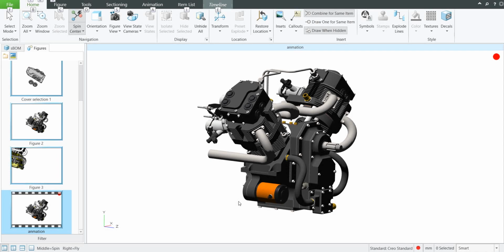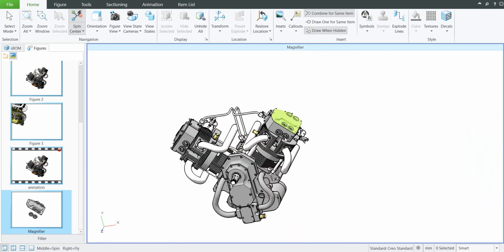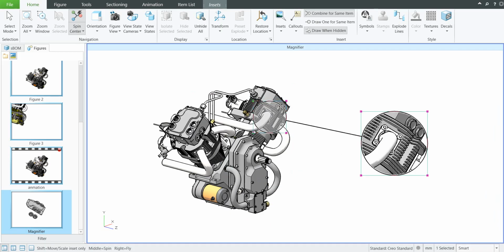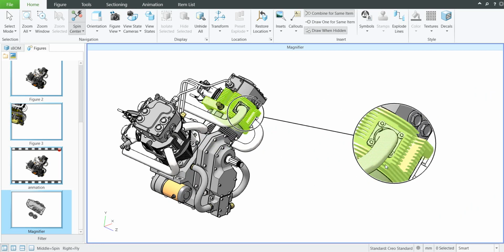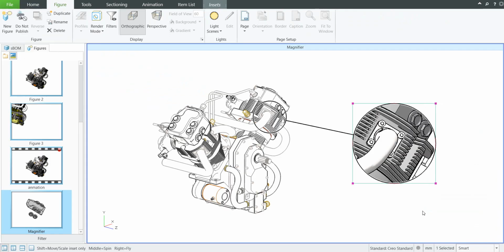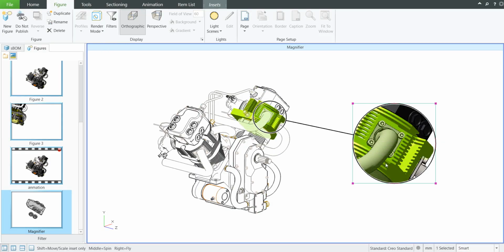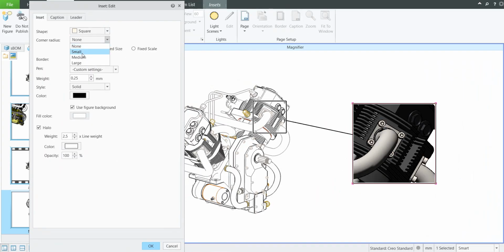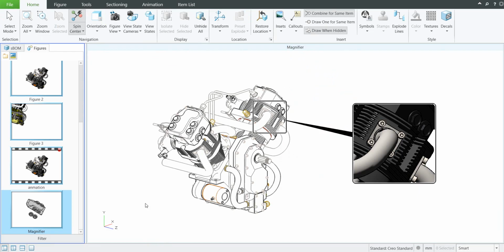🎥 Creo Illustrate - How to Create Magnifier (Available in: EN, FR, DE, PT, ES, IT)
Create and Manage annotations by Creo Illustrate